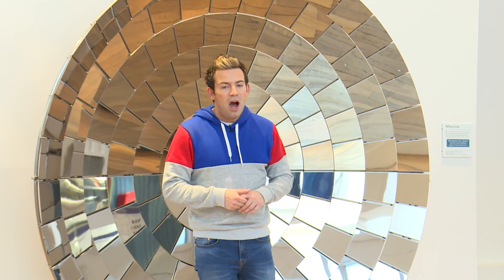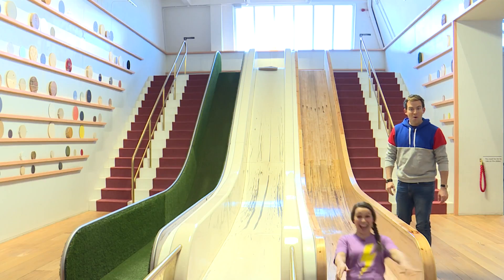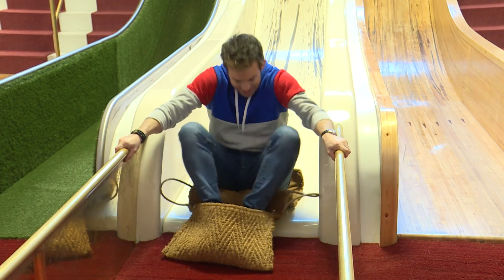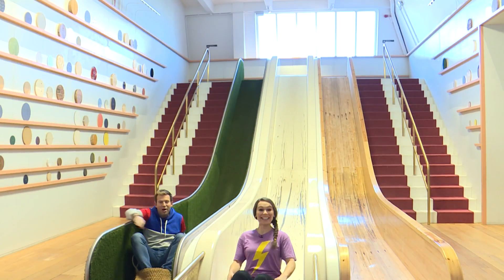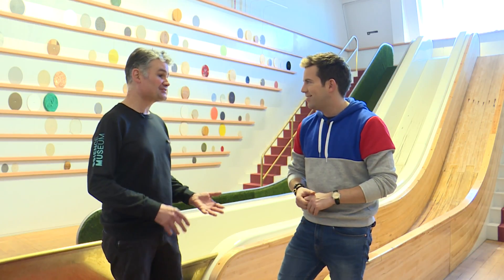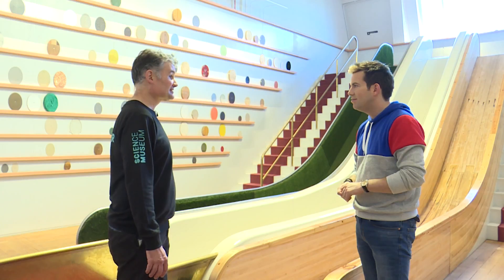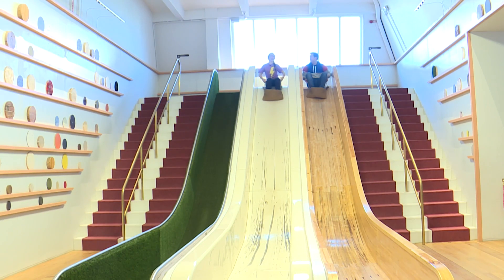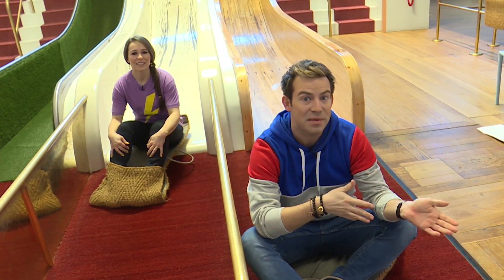Science Week with Jen and Derek | Friction | Milkshake!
Jen and Derek went to visit the Science museum and learnt all about friction and how it affects speed!